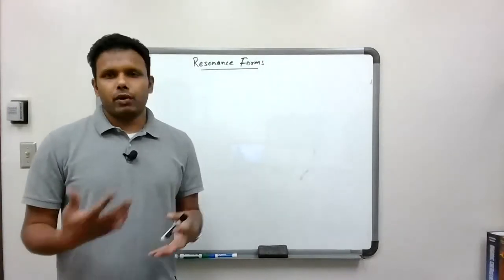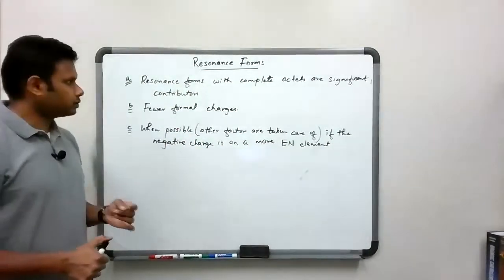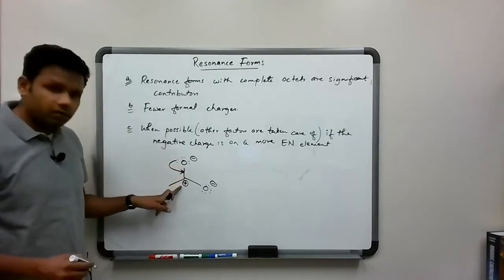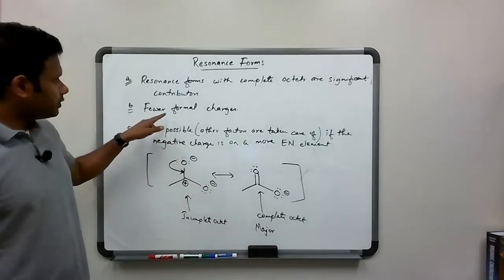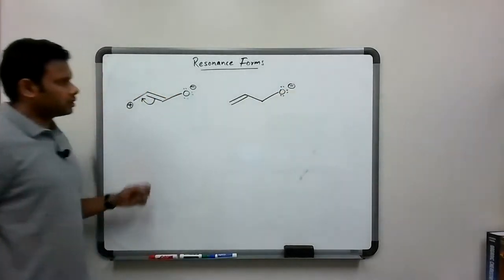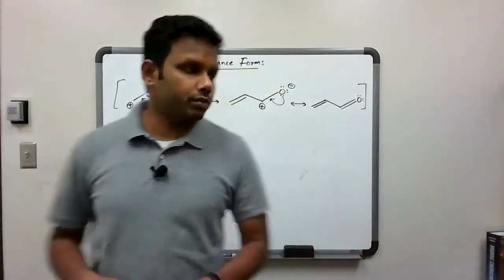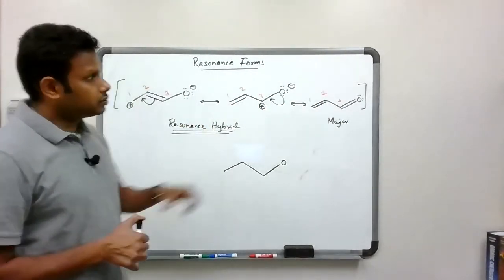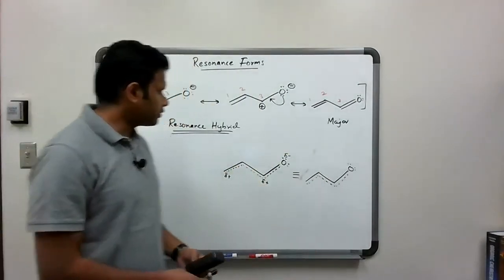Resonance Part 4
Relative stabilities of Resonance forms.